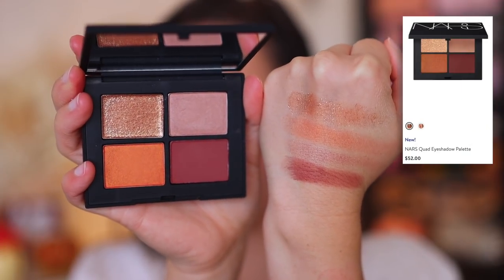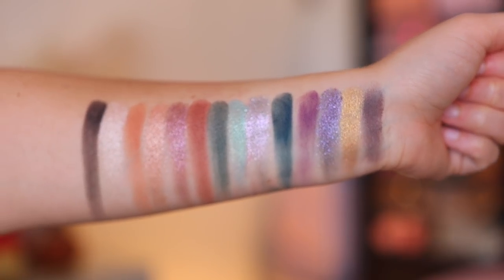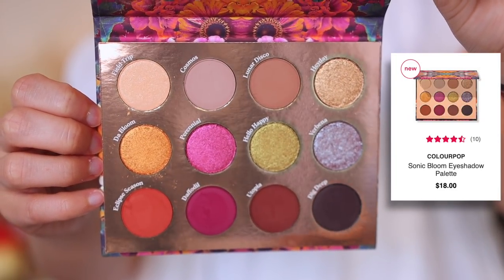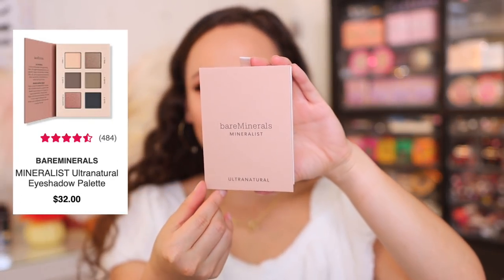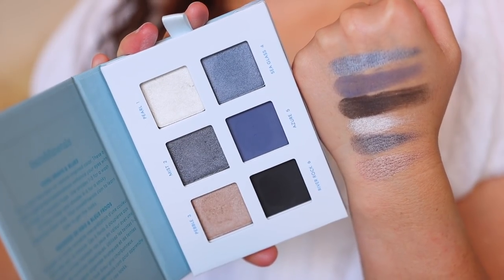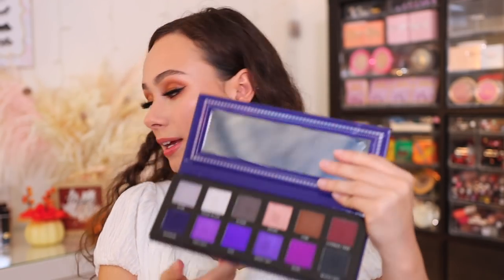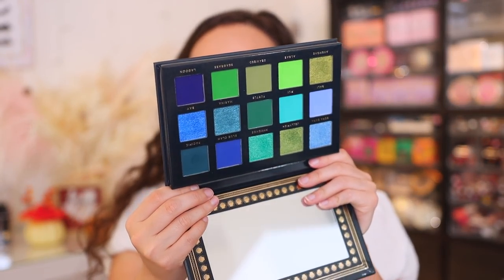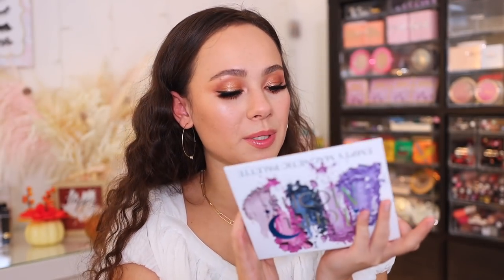NEW EYESHADOW PALETTE HAUL!!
//Mentioned
NARS Eyeshadow Duo (Kuala Lumpur)
NARS Eyeshadow Quad (Taj Mahal)
Sigma Beauty x Cinderella Palette
Lethal Cosmetics x Theresa Is Dead @TheresaisDead
Colourpop Cosmetics Sonic Bloom Palette
Ace Beauty Eyeshadow Palettes
Revlon x Megan The Stallion Big Bad Palette

Colourpop Precision Brow Pencil (Bangin' Brunette)
Ulta Beauty Brow Gel
Maybelline Dream Radiant Liquid (Nude Beige)
Iconic London Seamless Concealer (Beige)
Iconic London Sheer Blush (Power Pink)
Iconic London Illuminator
Jaclyn Cosmetics Brightening & Setting Powder
ELF H2O Proof Eyeliner
Sephora Size Up Mascara
Lilly Lashes It's Lit Lashes (N/A)
Colourpop Little One Lip Liner
Fenty Beauty Gloss Bomb (Cheeky)